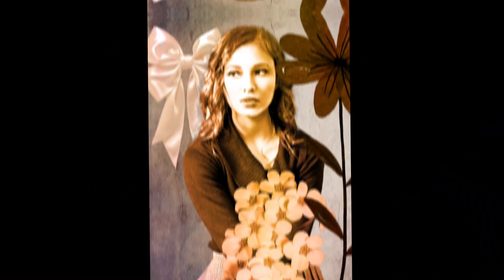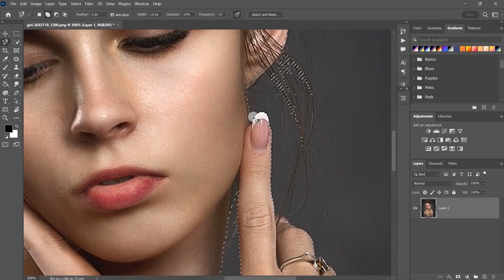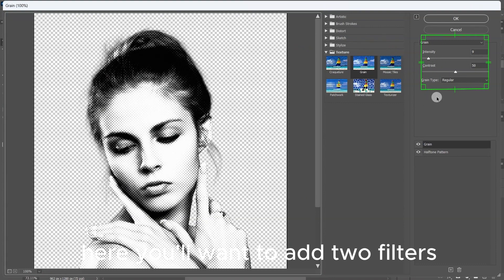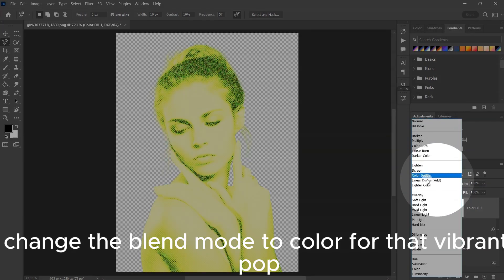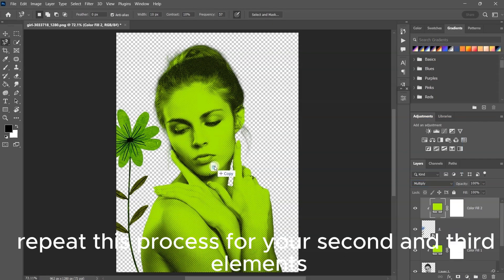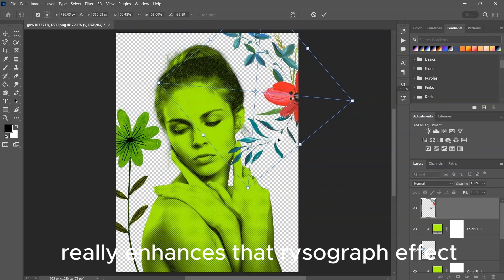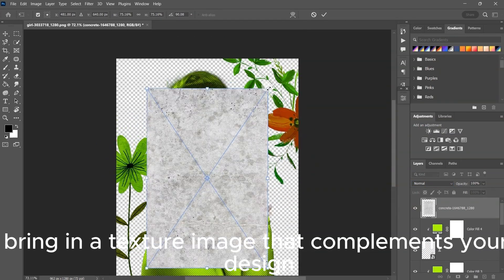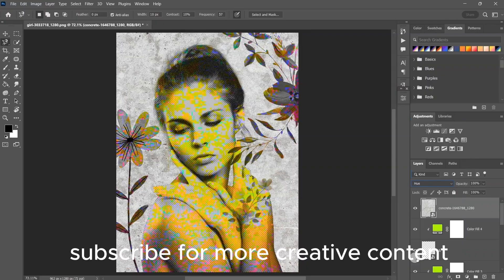Risograph effect in using photoshop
In this video, learn how to create a vibrant Risograph effect in Photoshop! We’ll cover selecting your subject, adding texture, and layering colors for that unique retro look. Perfect for giving your designs a bold and artistic flair!